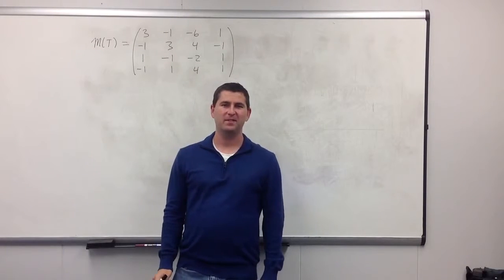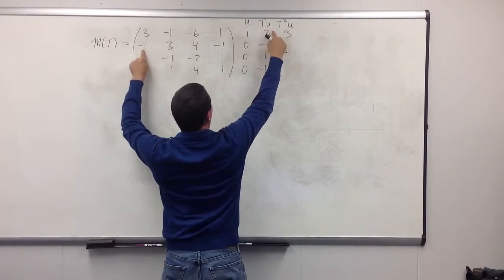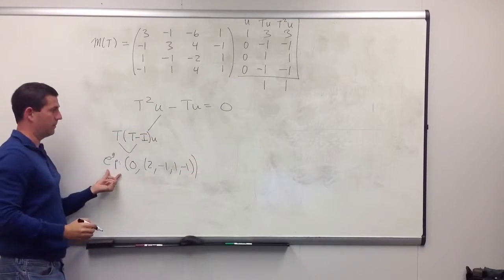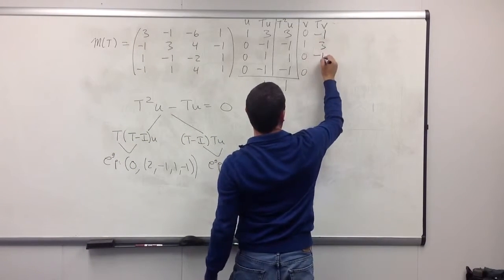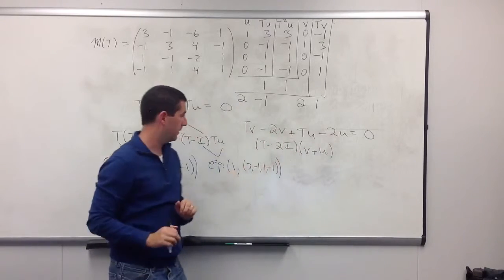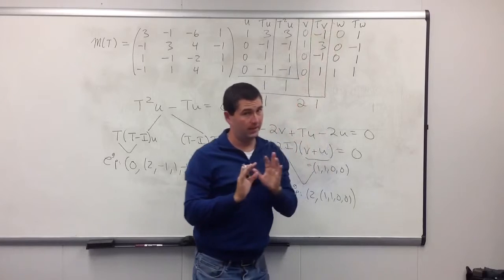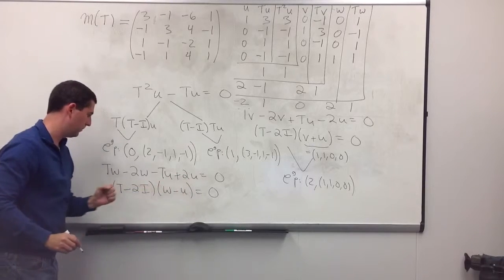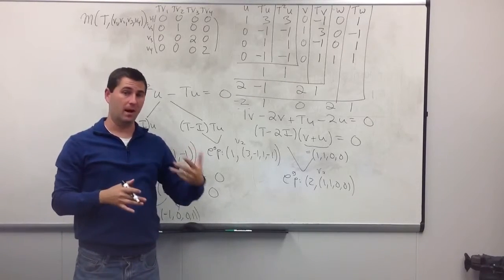Upper-triangular matrices example 3